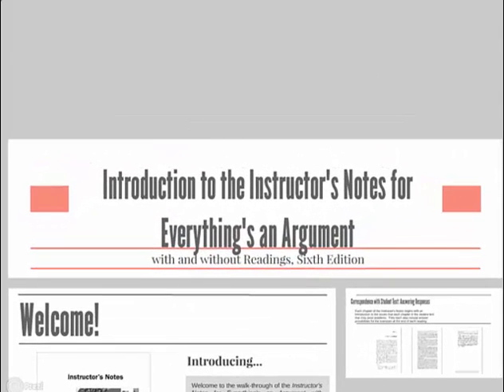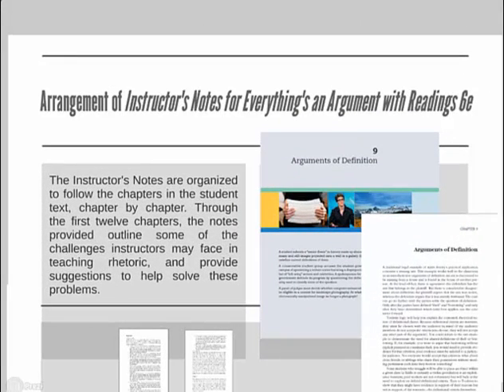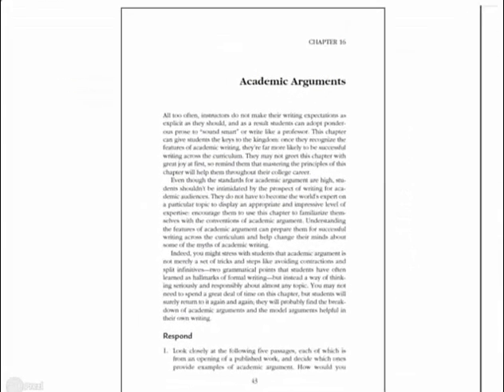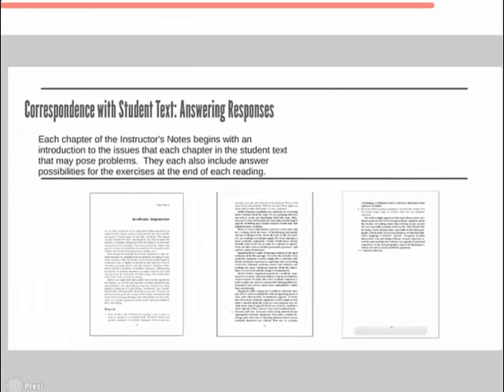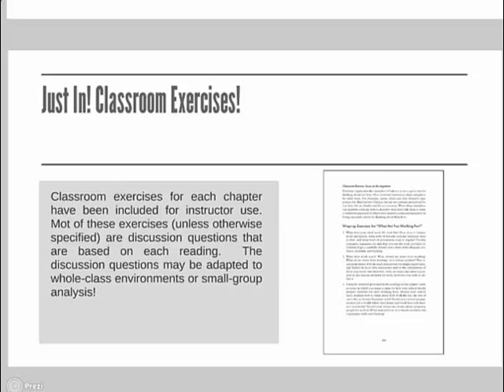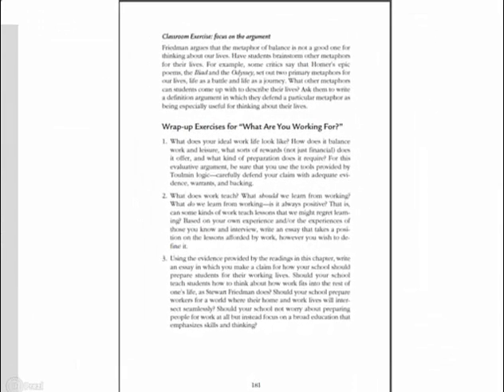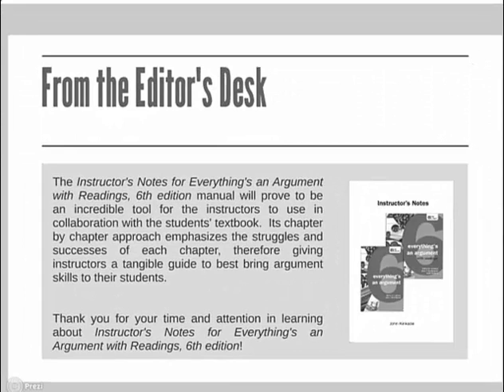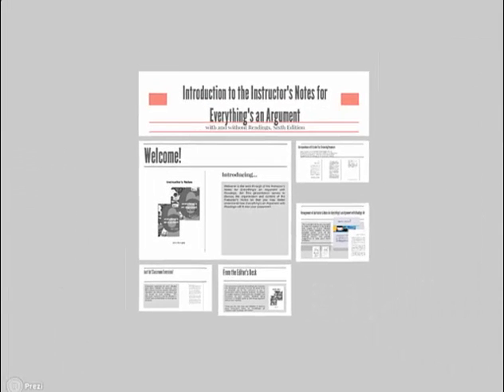Instructor's Manual for Everything's an Argument with Readings 6th Edition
Welcome to the walk-through of the Instructor's Manual for Everything's an Argument with Readings, 6th Edition!